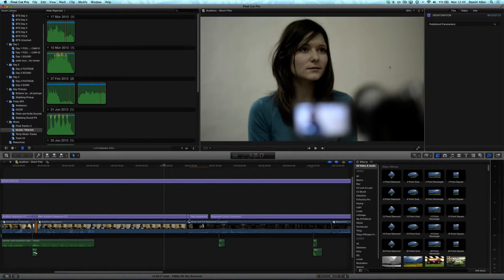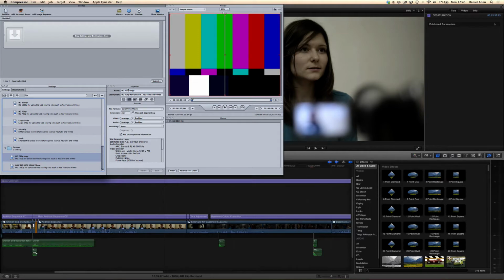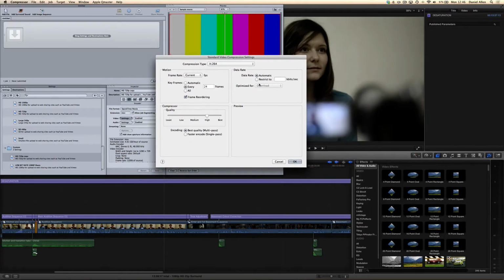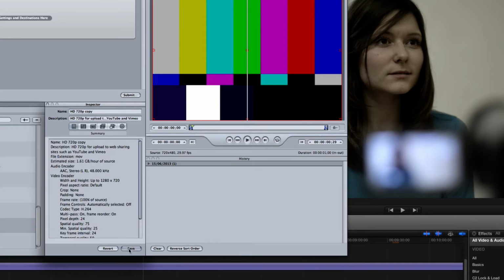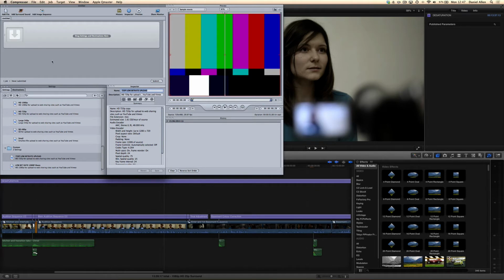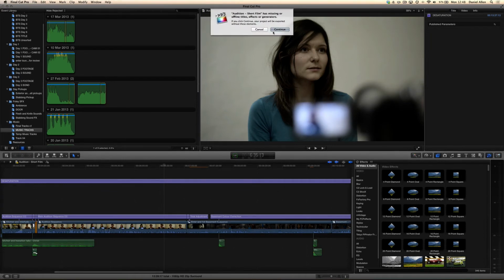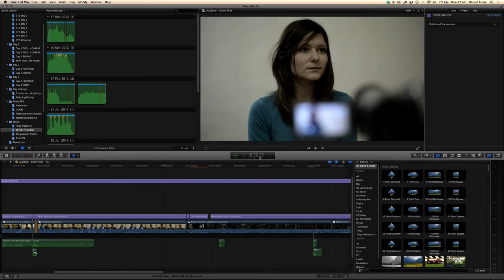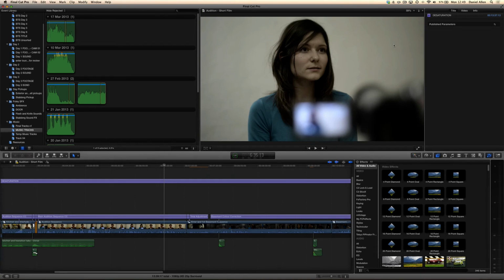Compressor Presets in Final Cut Pro X | FCPX Tutorial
FCPX Training Series - Please DONATE - In this HD Voice tutorial for Apple Final Cut Pro X 10 and Apple Compressor we learn how to create export presets in Compressor and make them available for use inside of Final Cut using the share menu. This means you can use Compressor's flexibility without ever actually having to open Compressor. Integration between FCPX and Compressor.

Dan Allen